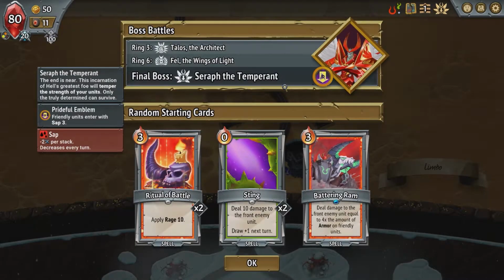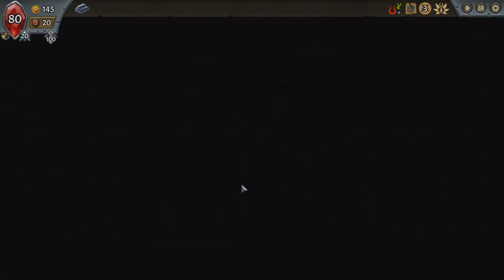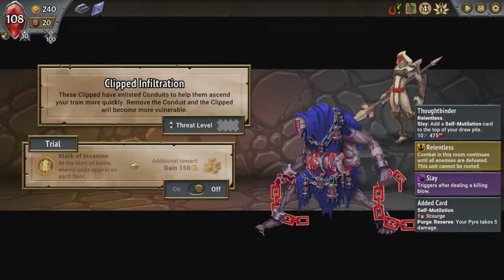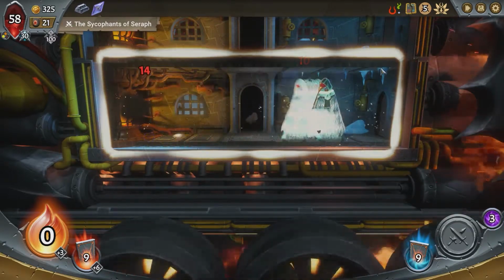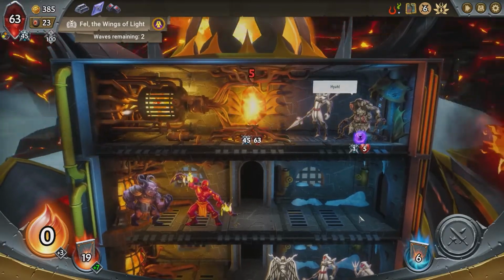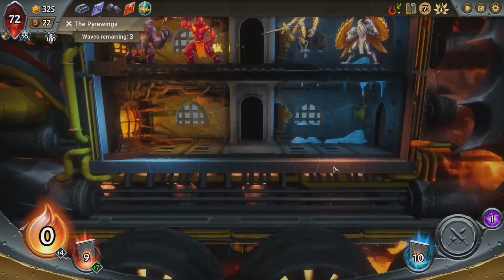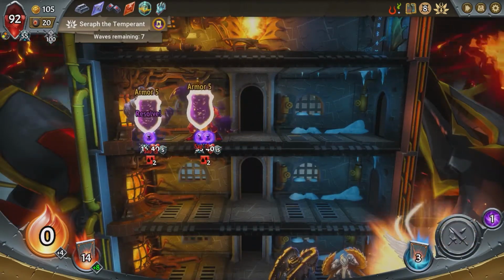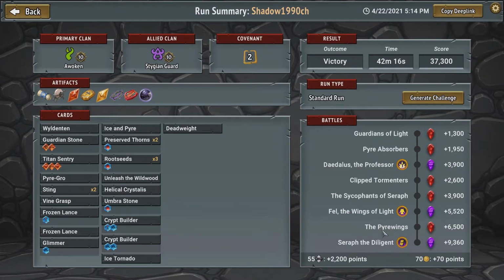Monster Train - Armored Up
More...More Armor!